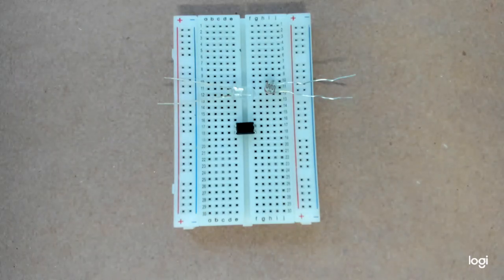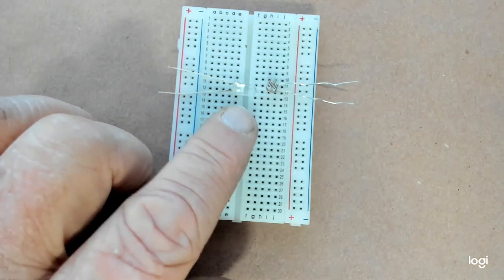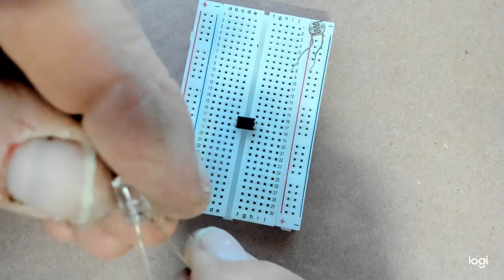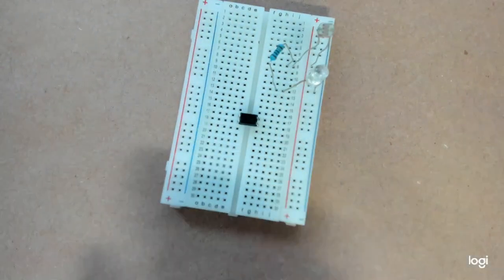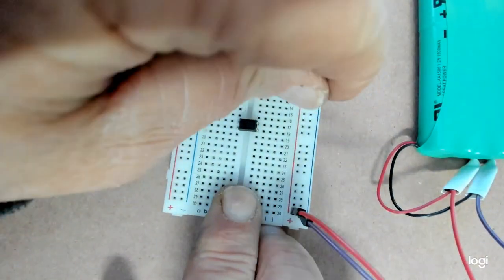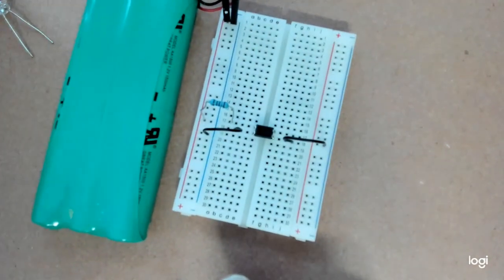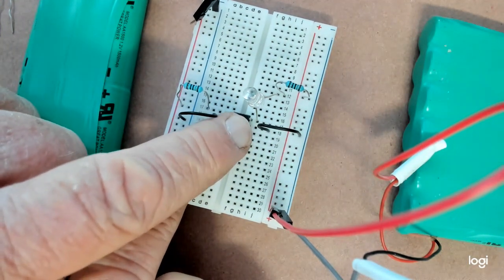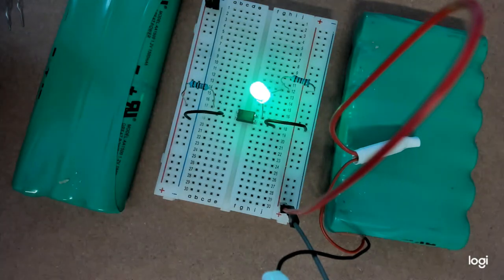Optocoupler 817B explained without all the techno mumbo jumbo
Here is a starting point for anyone wanting to know about optocouplers in just a few minutes without all the charts, graphs, scopes, and techno mumbo jumbo.

An optocoupler is a device that electrically isolates two circuits while allowing them to communicate optically. It consists of a light-emitting diode (LED) in one circuit and a photodetector (like a photodiode or phototransistor) in another. When the LED is energized, it emits light that activates the photodetector, creating an isolated link. This optical coupling prevents electrical interference and protects sensitive components in one circuit from the other's voltage fluctuations. Optocouplers are commonly used in applications like signal isolation, interfacing high and low-voltage systems, and providing galvanic isolation in electronic devices.